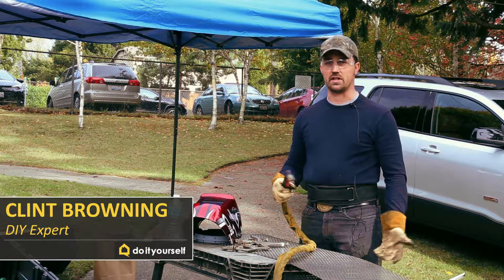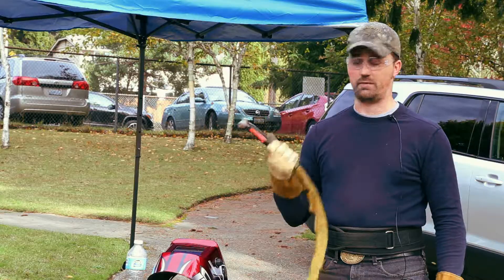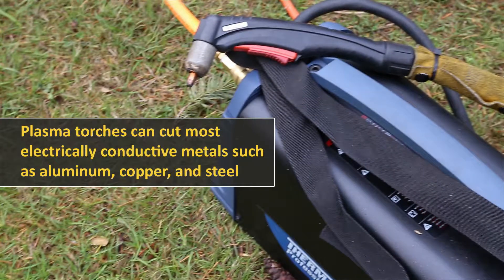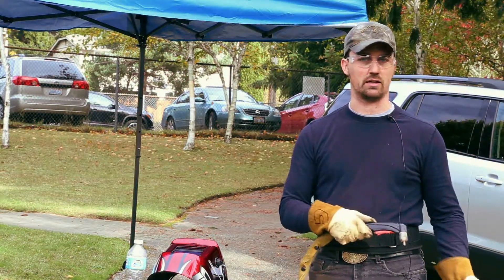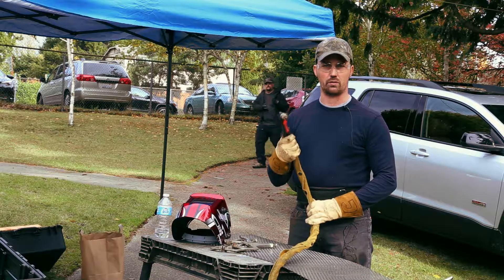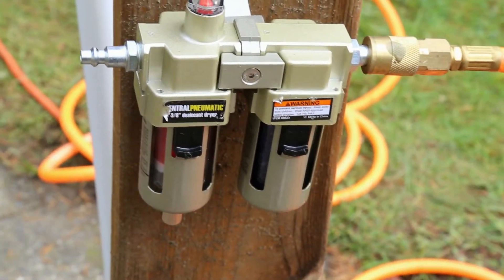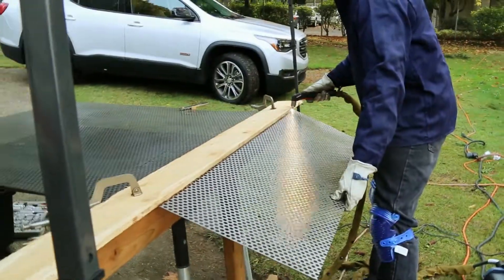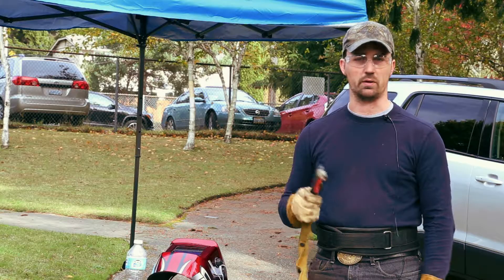Plasma Cutter Basics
Thinking of using a plasma cutter in your upcoming DIY project? Get to know the basics of this tool.